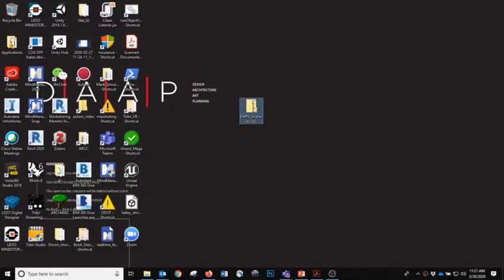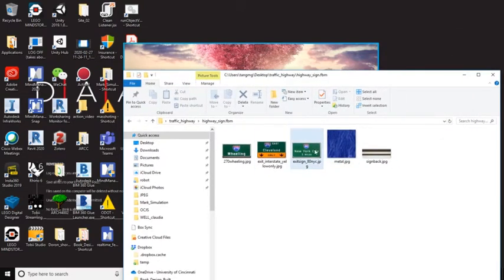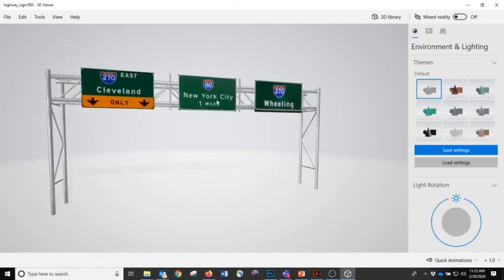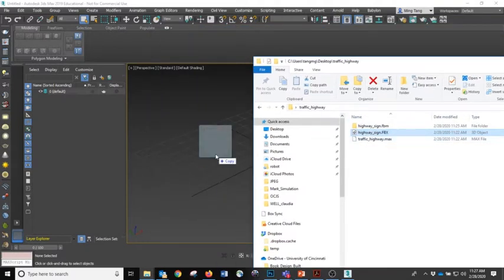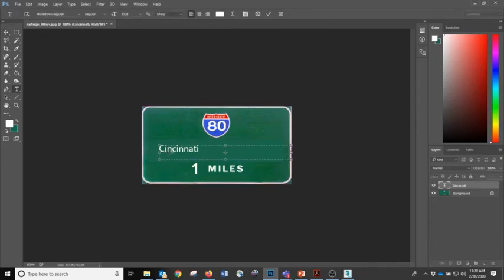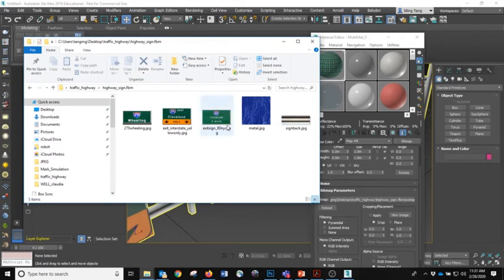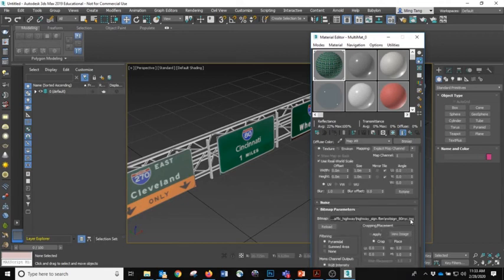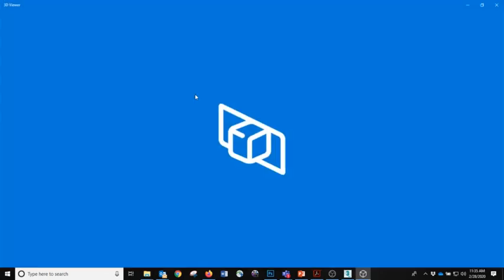hihway sign 2